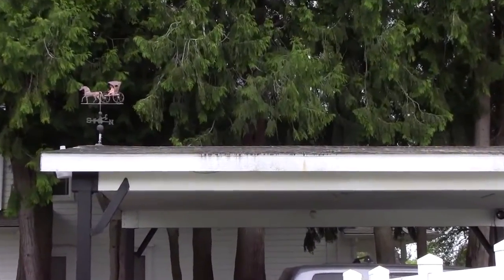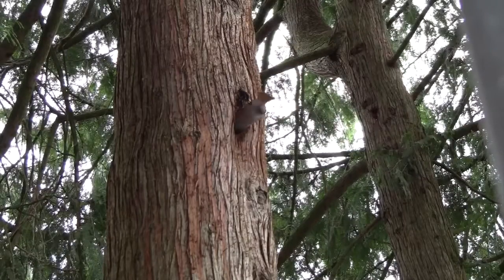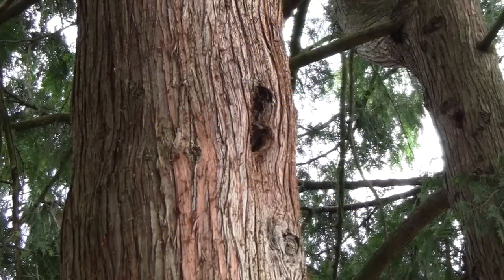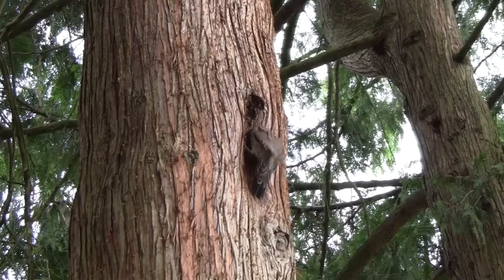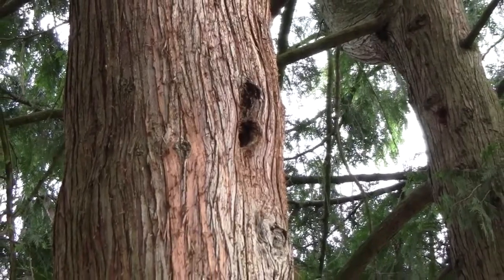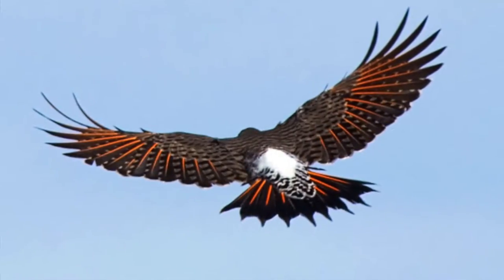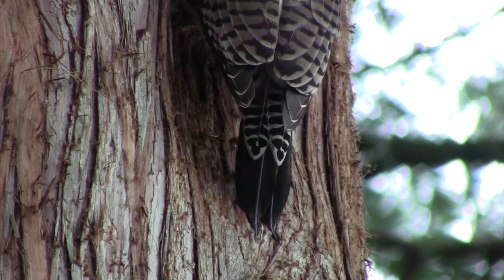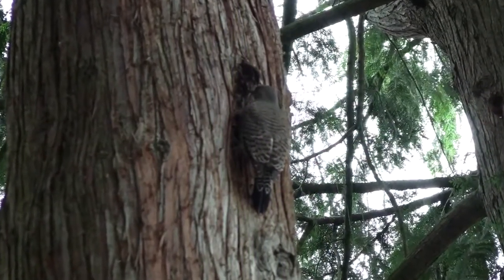Northern Flicker Facts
Andy discovered a pair of nesting Northern Flickers by his house! Learn more about these distinctive-looking woodpeckers.